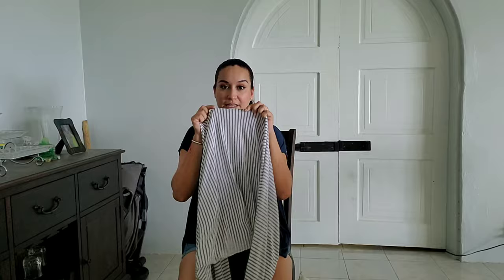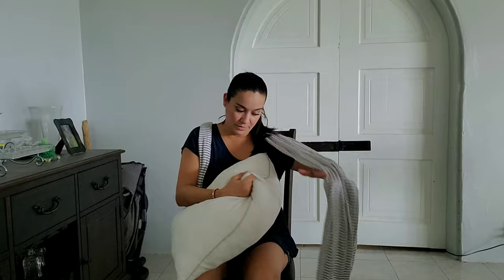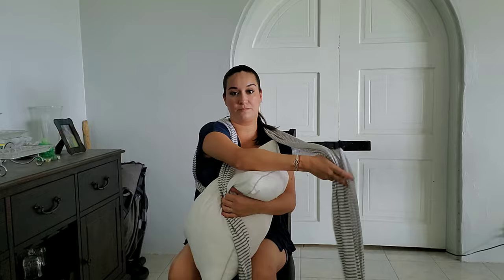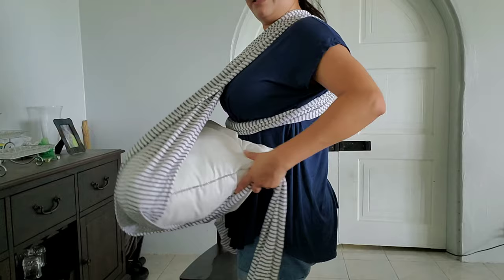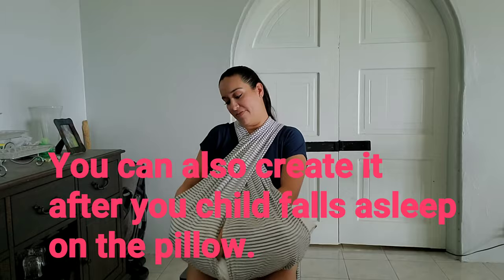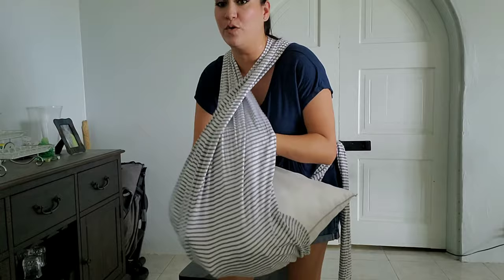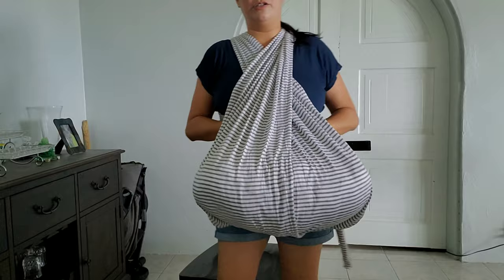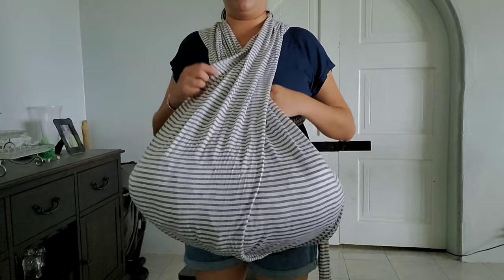DIY Lap Tent for Infant & Toddler Travel Trick| Handsfree & Secure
DIY lap tent for infant and toddler travel trick! As parents we know how hard it is to fly with a lap toddler, especially a long flight! This is the best way I found to be handsfree and secure for both your child and yourself. No more numbed arms or painful wrists! Just a wrap and a pillow will make your travels that much easier! Hope this was helpful and please let me know if y'all have any questions on the comments below. Also check out our International Travel with a Lap Toddler video which features this hold and has many more tips and must haves! ❤